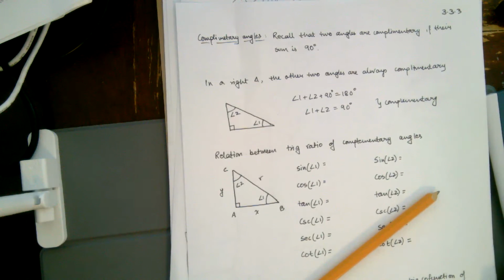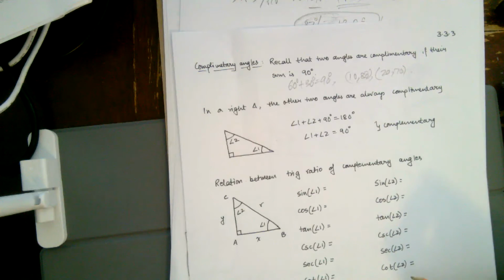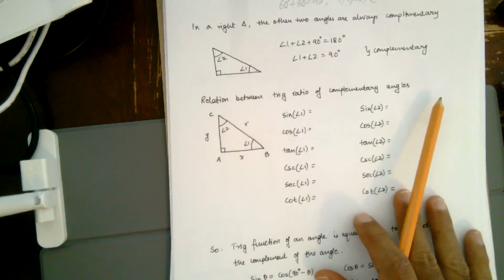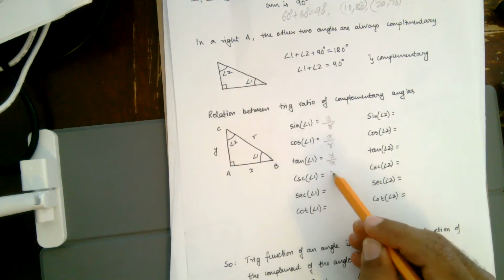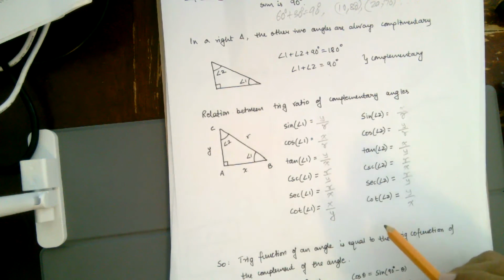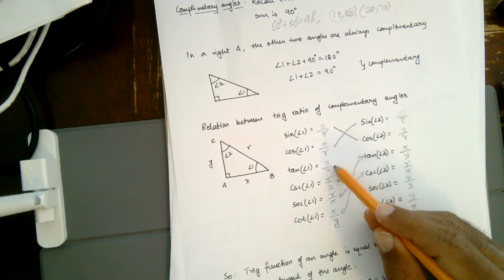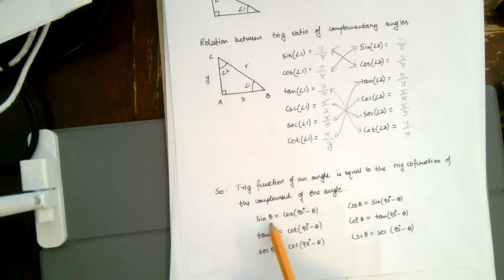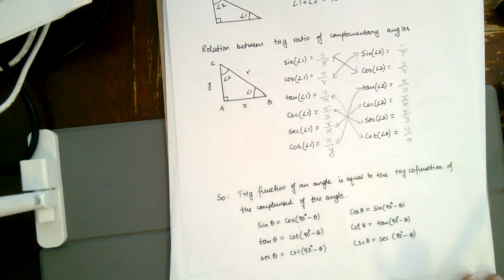Math 150P Week 3 Day 3 Video 2